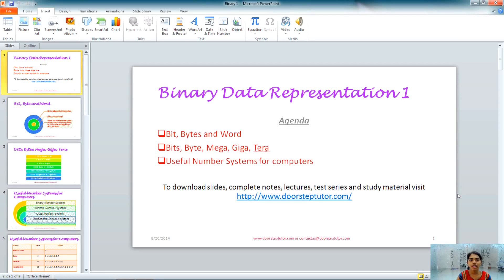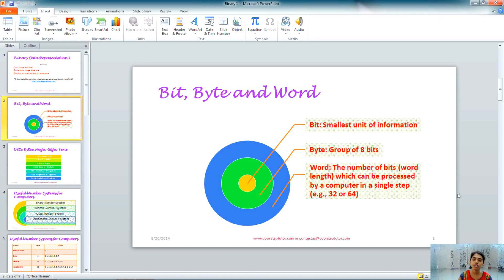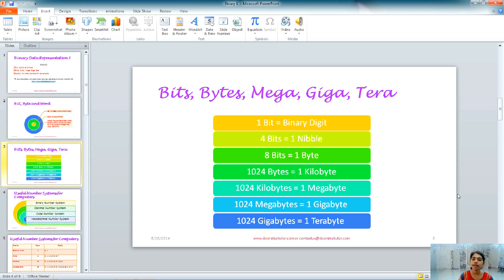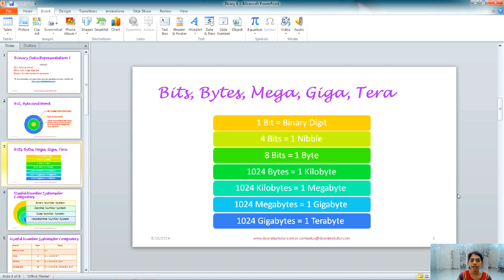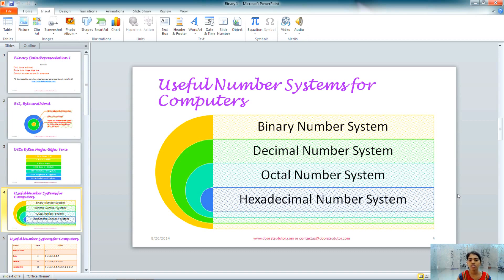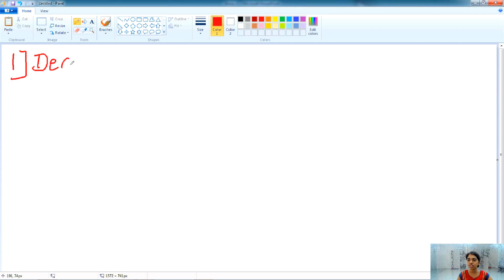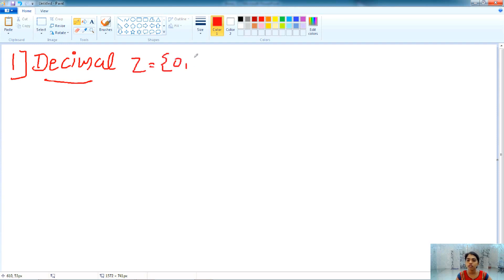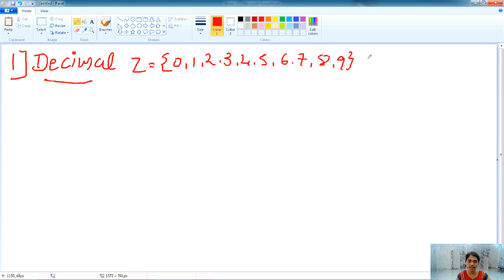Binary Numbers (Bit, Byte, Megabyte, Gigabyte and Terabyte) Part 1 of 4: Fundamentals of Computers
In this class, Ms. Jinal will explain the concept of binary numbers, bit, byte, megabyte, gigabyte and terabyte and useful number systems for computers.
Binary Data Representation 1 @0:05
Bit, Byte and Word @0:18
Bits, Bytes, Mega, Giga, Tera @1:00
Useful Number Systems for Computers @1:54
Decimal Number System @2:31
Binary Number System @5:00
Octal Number System @9:02
Hexadecimal Number System @12:35
Useful Number Systems for Computers @18:40
Binary numbers list
Binary numbers table
How to calculate binary numbers
Binary explained
Binary numbers chart
Binary number system in computer
Hexadecimal numbers
Octal number system